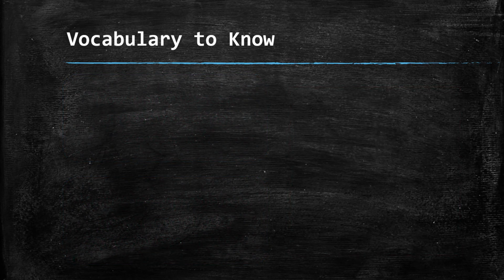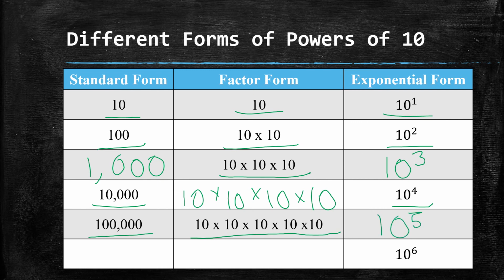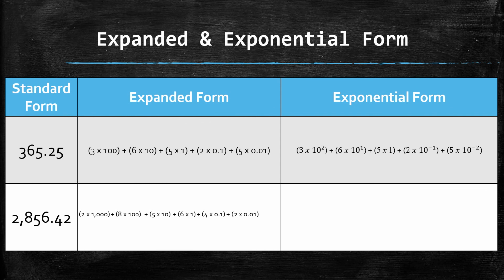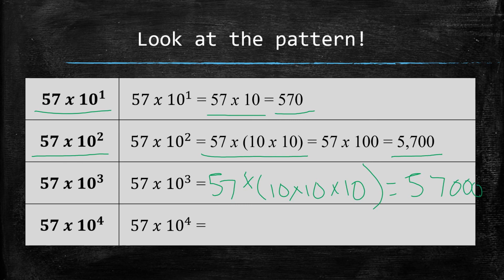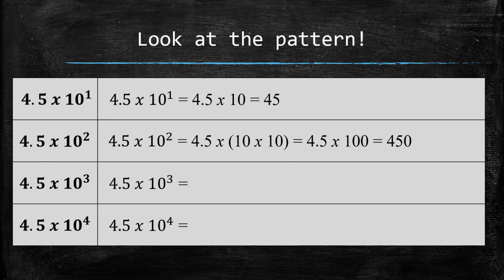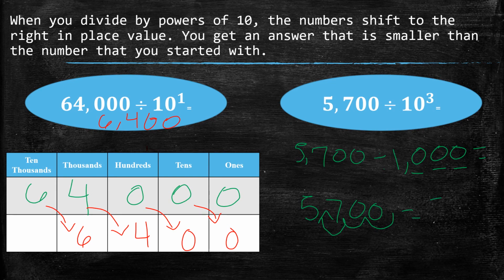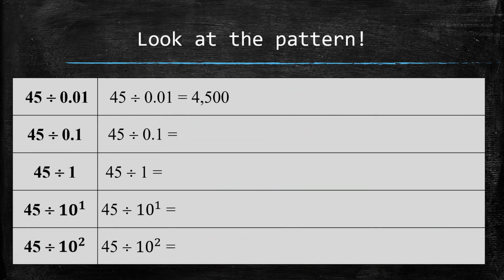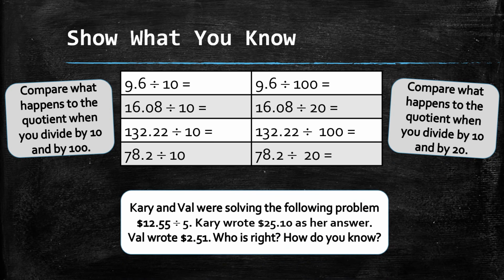BCPS Teacher Lessons - Grade 5 Bridges Math 5-13-20